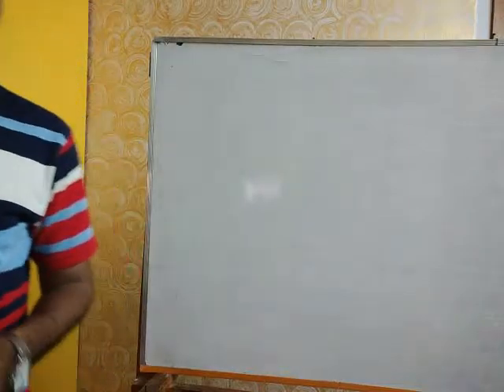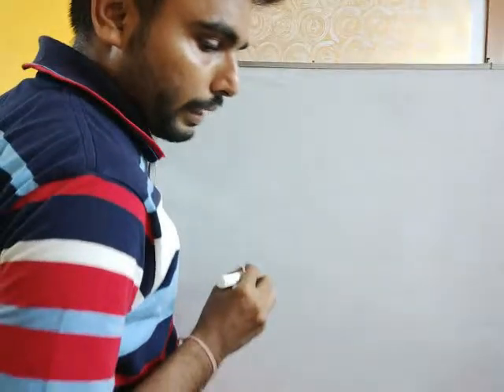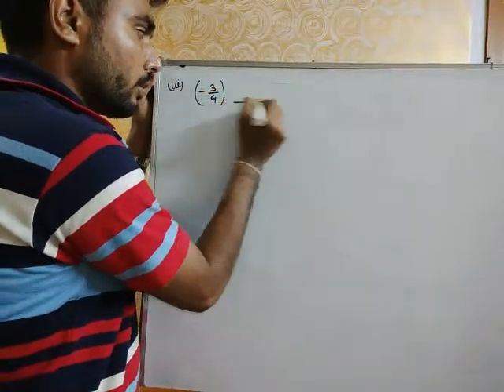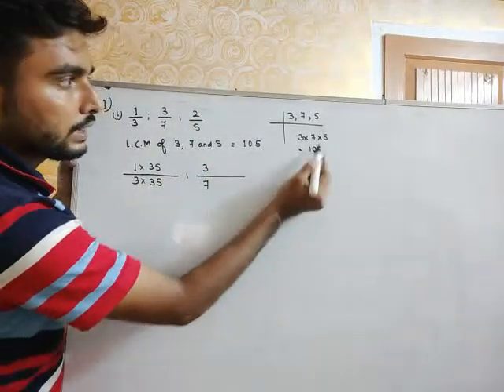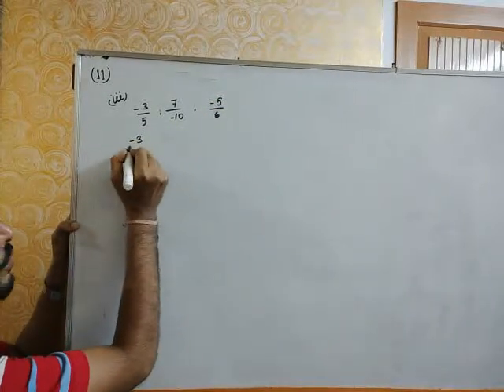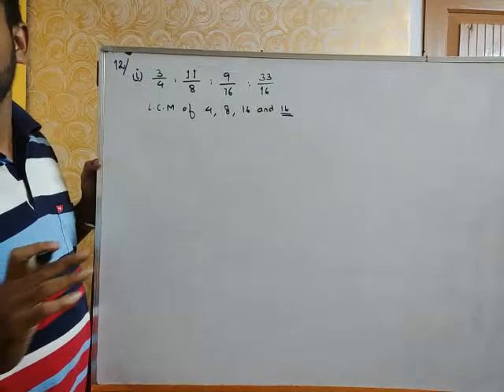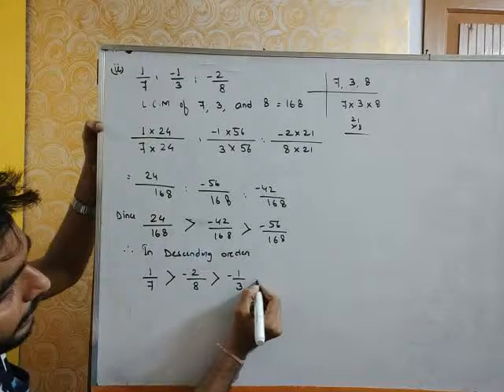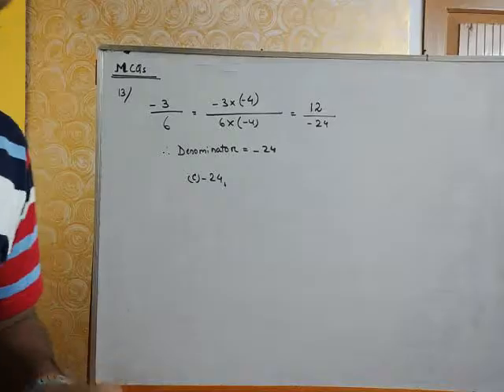CLASS VII # SEBA # MATHEMATICS # CHAPTER 4